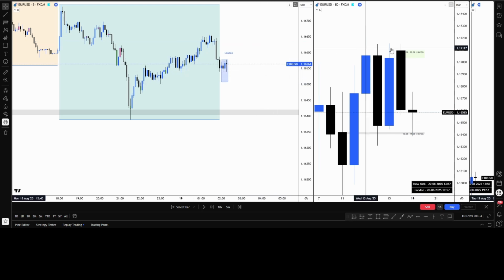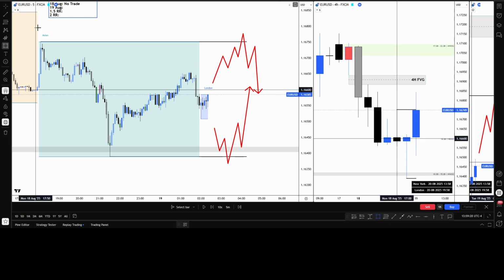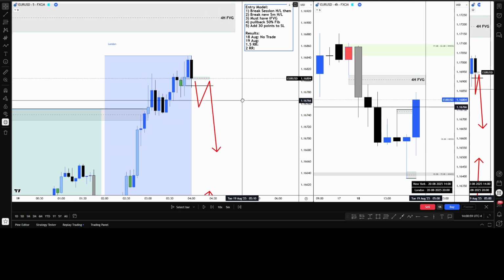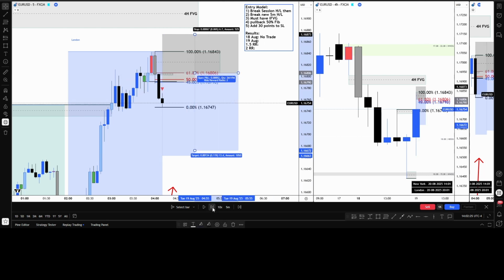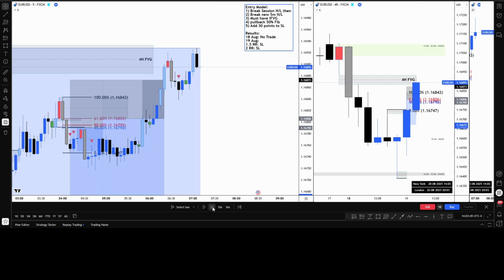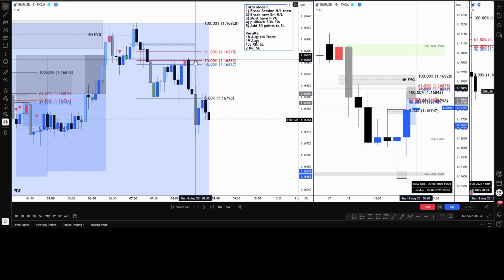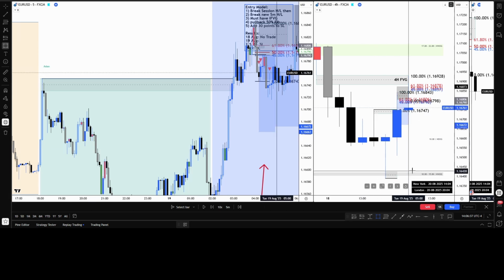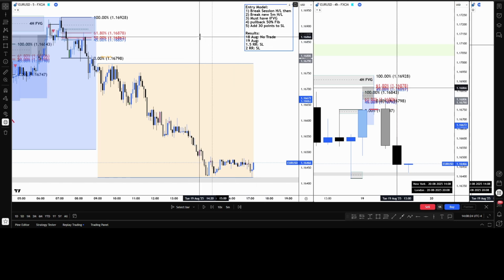EURUSD Live Replay - 19 Aug 2025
00:00 Intro
00:09 Disclaimer
00:43 19 Aug 2025

EURUSD 19 Aug 2025